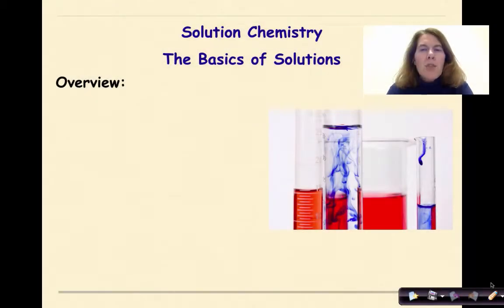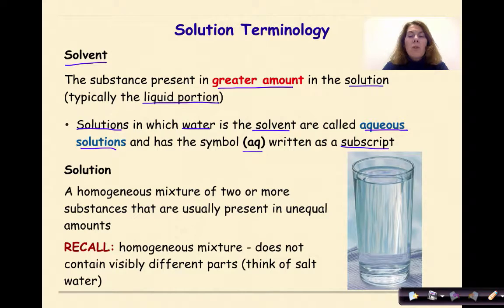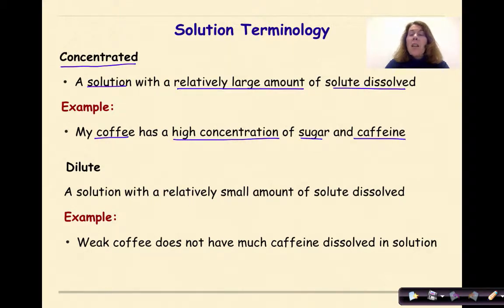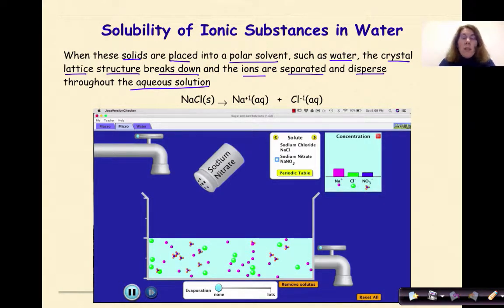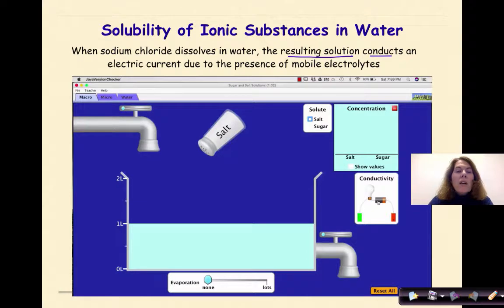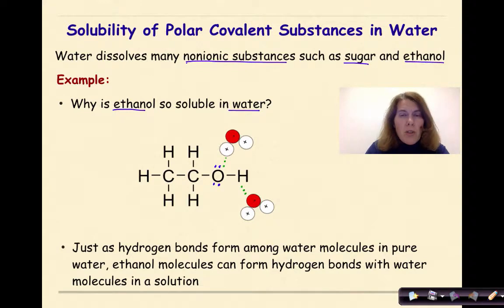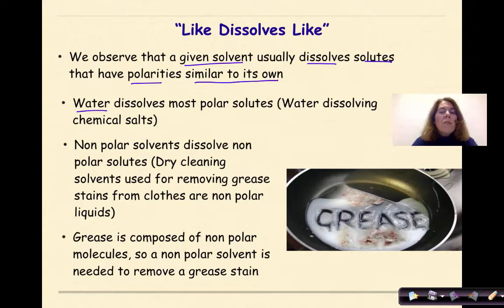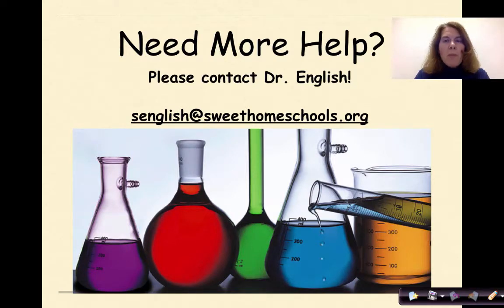Solution Chemistry Part 1 Introduction to Solution Terminology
This tutorial focused on providing the important vocabulary needed to understand solution chemistry. Terms such as solute, solvent, solution, missible and concentrated are defined and associated with appropriate examples. A brief overview of why ionic and polar solutes are soluble in polar solvents is covered along with the reason why these substances are not soluble in non polar solvents. The tutorial ends with a brief overview of the term "like dissolves like".